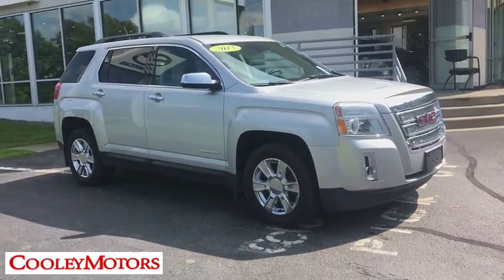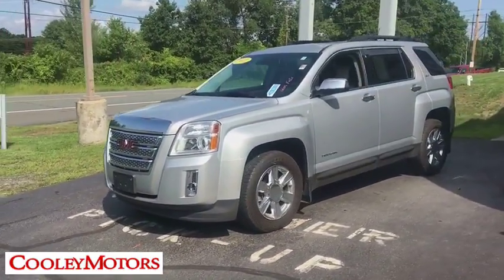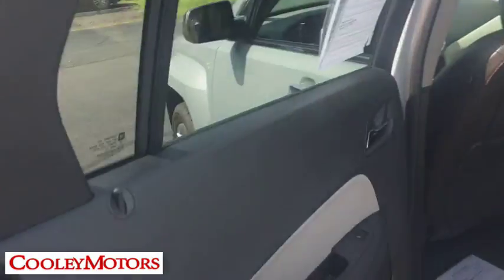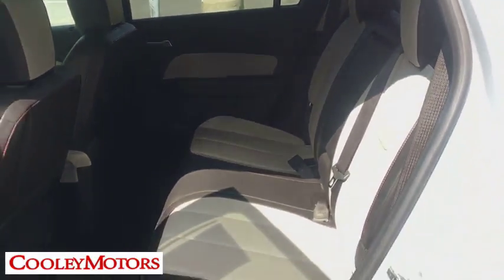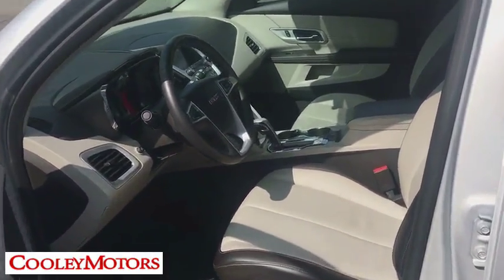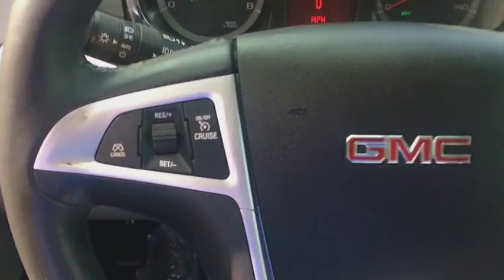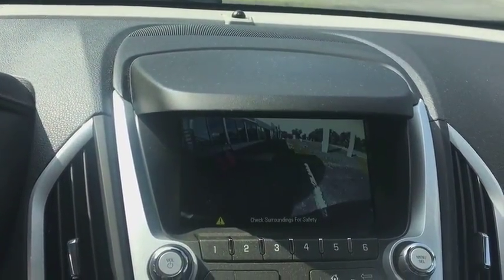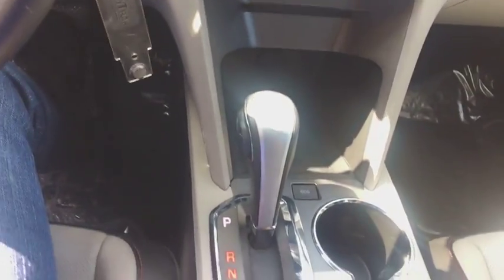2013 GMC Terrain Troy, Albany, Schenectady, Clifton Park, Latham, NY 5386Z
Quicksilver Metallic U 2013 GMC Terrain available in Troy, New York at Cooley VW Mazda. Servicing the Albany, Schenectady, Clifton Park, Latham, NY area.

Recent Arrival! AWD. Clean CARFAX. COMPLIMENTARY INSPECTIONS FOR LIFE!! 1ST OIL CHANGE FREE. Cooley Motors has been proudly servicing and selling New and PreOwned vehicles to Rennselaer, Troy, Albany, Colonie, Schenectady, Hudson, Kingston, Saratoga, the Berkshires, and Bennington for 50 years! 29/20 Highway/City MPGbrbrAwards:br  * 2013 IIHS Top Safety PickbrbrReviews:brbr  * If you're looking for something akin to a Ford Escape or Honda CR-V, but you don't like futuristic styling or 4-cylinder powertrains, the GMC Terrain for 2013 may very well be the answer. Its squared-off edges and flared wheel openings say GMC Truck loud and clear. Source: KBB.combr  * Premium look inside and out; quiet cabin with lots of storage bins; spacious and adjustable backseat; comfortable highway ride. Source: Edmunds